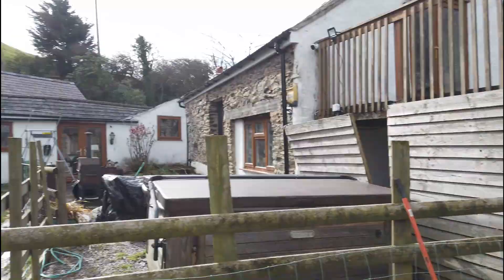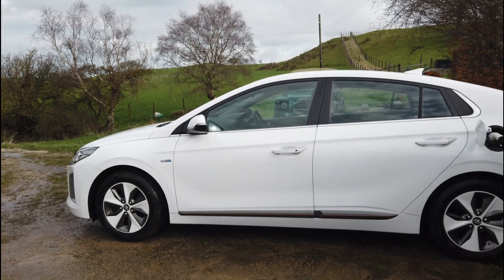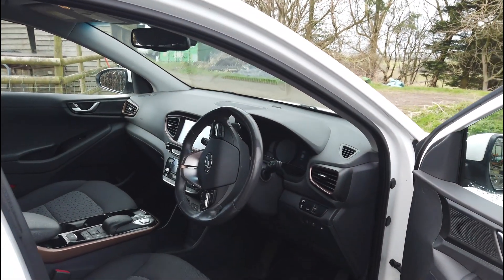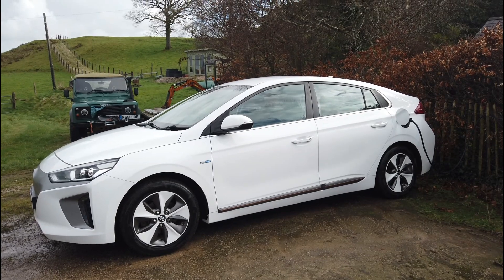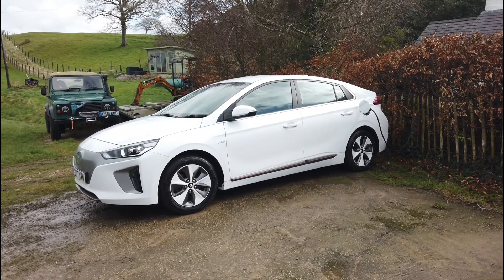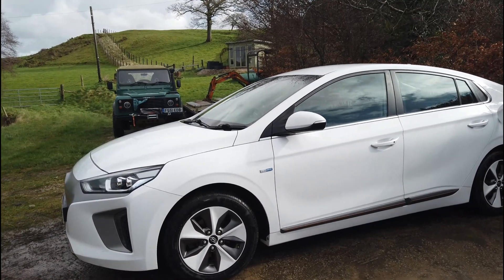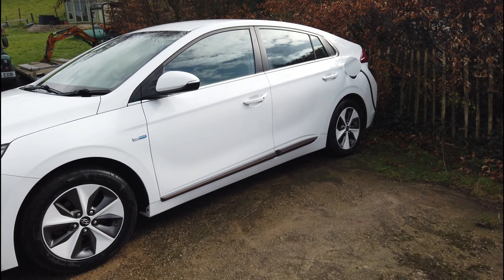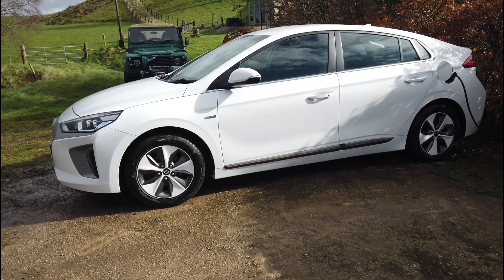END OF MY EV JOURNEY!!!!!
2 and a half years and 23 thousand miles of EV driving has come to an end for me.
The cars are great but the infrastructure rollout has failed the rising demand in Wales
Its time for me to go back to a petrol as a daily driver